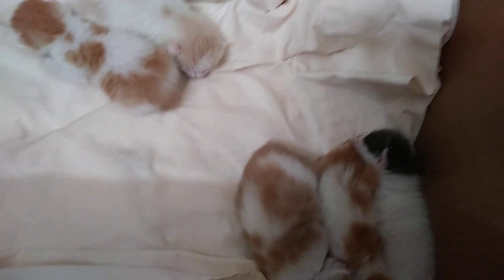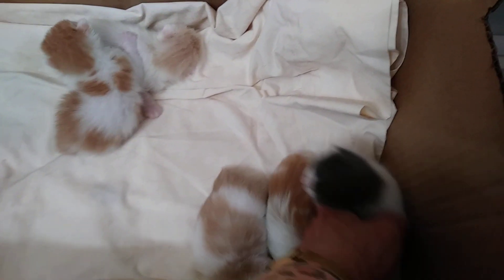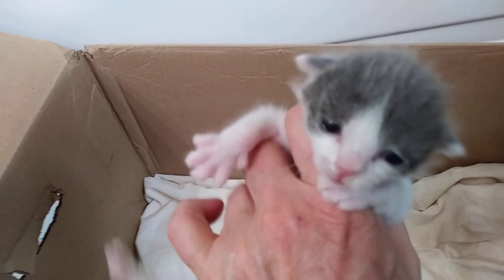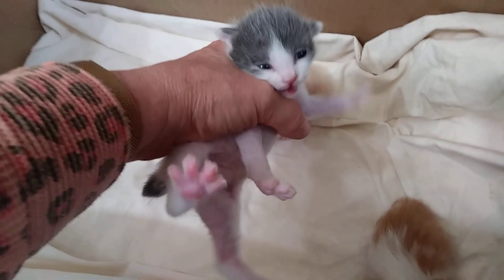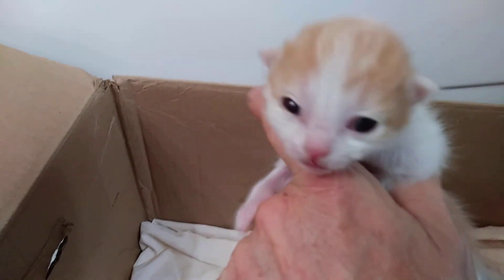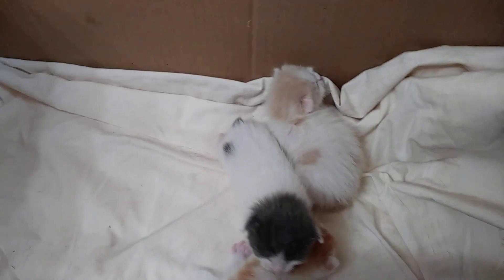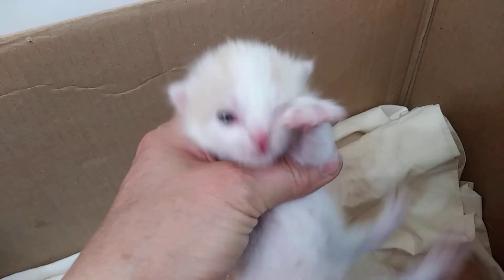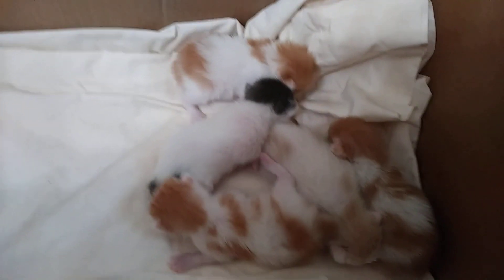Kibi's Litter of Five -Born 3/30/19